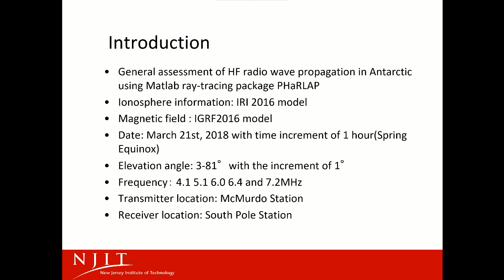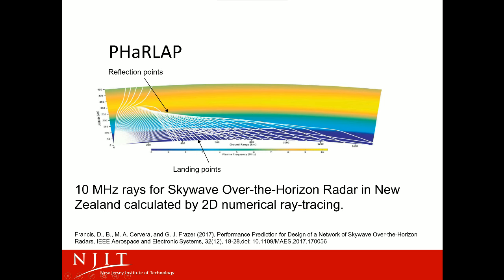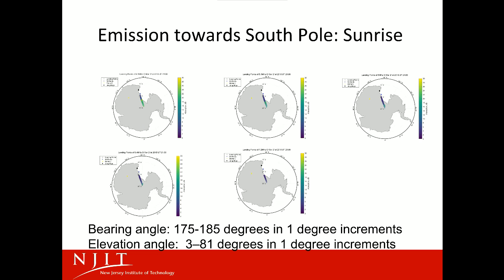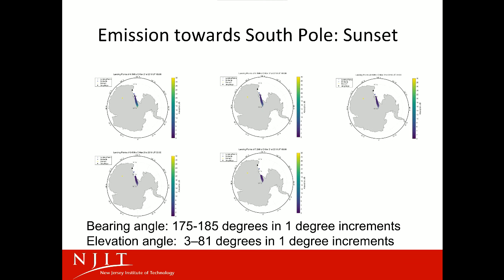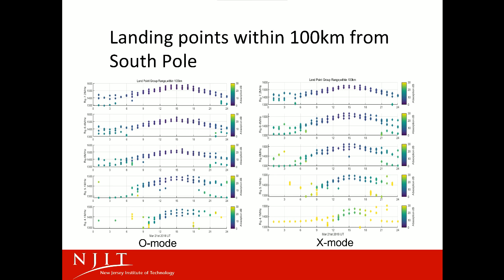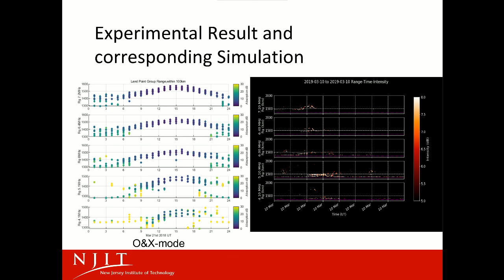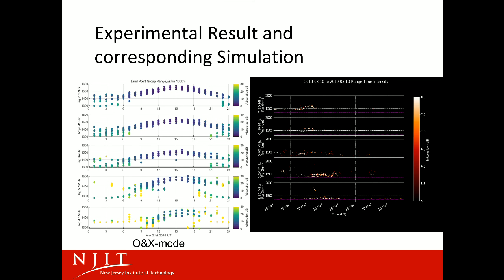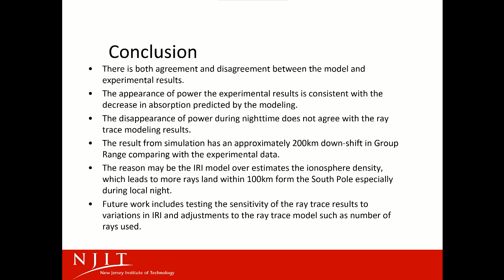2020 CEDAR Workshop: An assessment of HF radio wave propagation in Antarctica